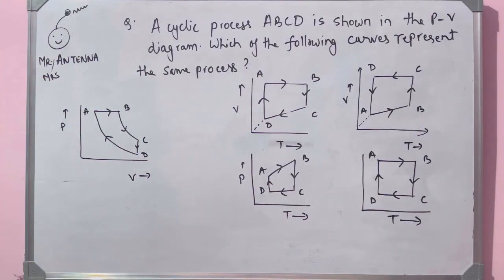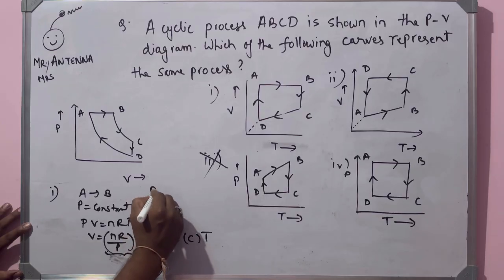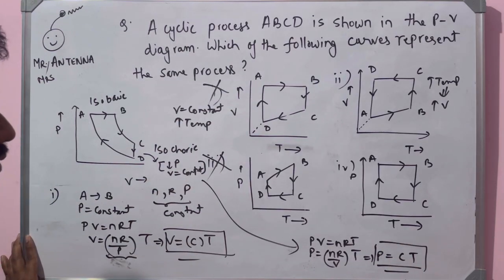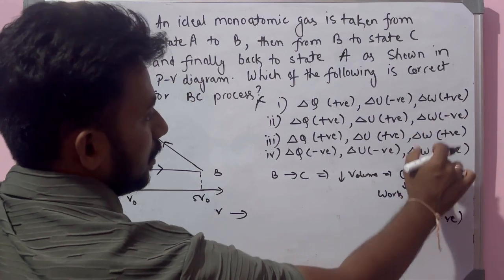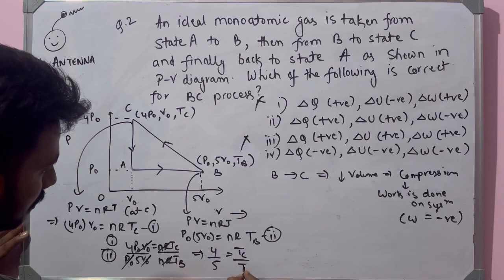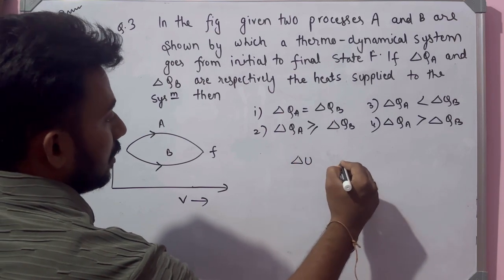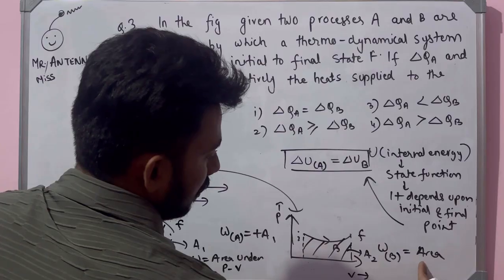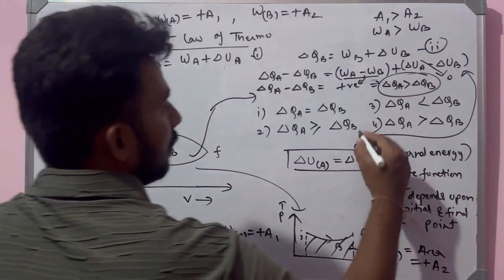🔥 Thermodynamics Questions on Cyclic & Isochoric Process | JEE & NEET Concept Explained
📘 Thermodynamics | Cyclic Process & Isochoric Process Questions | JEE & NEET Physics

In this video, we explore two important topics from Thermodynamics — Cyclic Process and Isochoric Process.
Learn the key concepts, formulas, and tricks to solve numerical problems easily. Perfect for JEE Main, JEE Advanced, and NEET Physics preparation.

✅ Topics Covered:
 • Understanding the Cyclic Process
 • Isochoric (Constant Volume) Process Explained
 • Work, Heat, and Internal Energy Relationship
 • Important Formulas & Graphs (P–V Diagrams)
 • Solved Numerical Questions

 • Strengthen your Thermodynamics concepts
 • Learn to approach and solve questions quickly
 • Boost your confidence for upcoming exams

📚 Useful For:
Students preparing for JEE Main, JEE Advanced, NEET, and Class 11 Physics